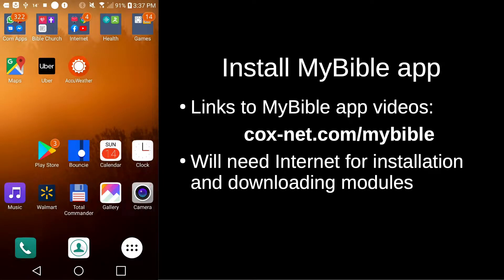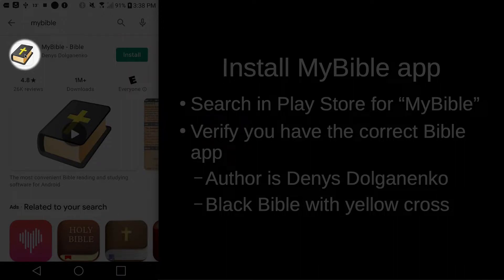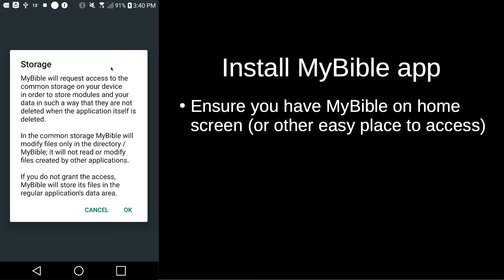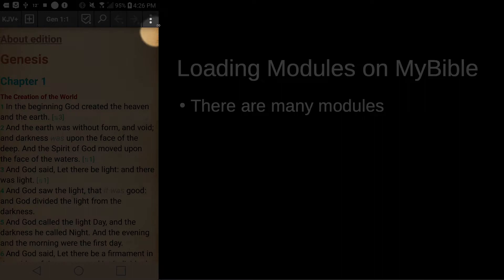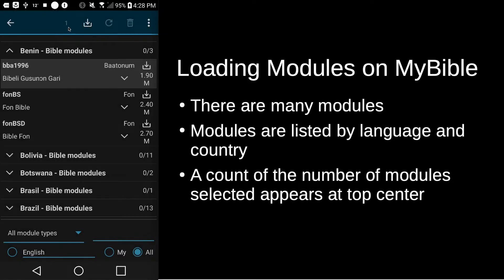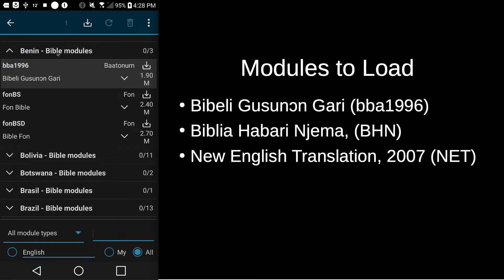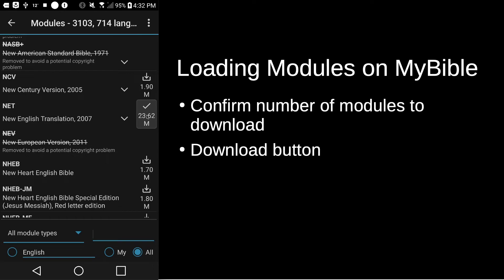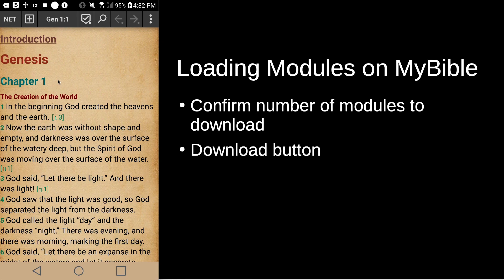MyBible Installation and Loading Modules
This video shows how to install the MyBible app on an Android phone and how to load modules in the My Bible app.